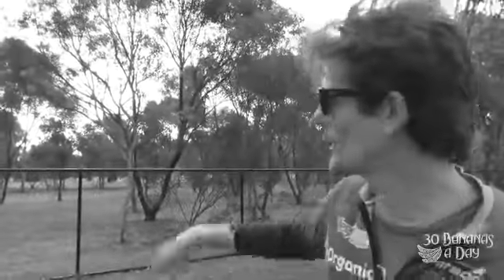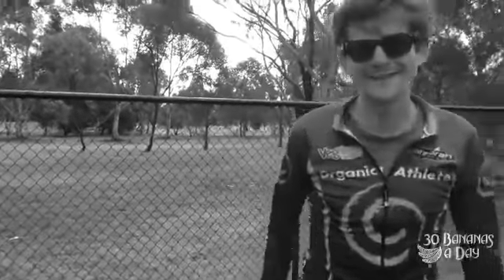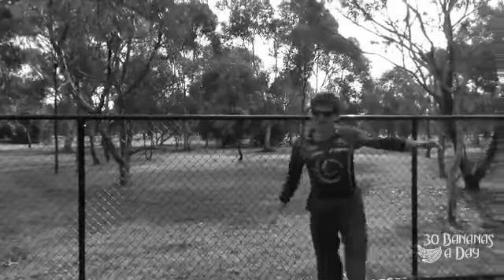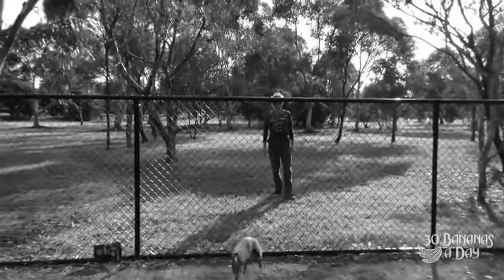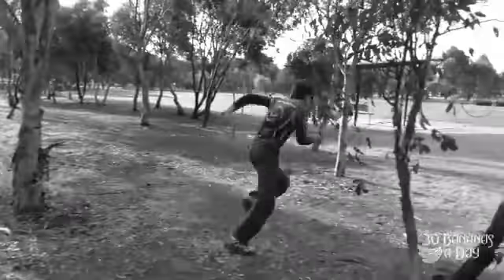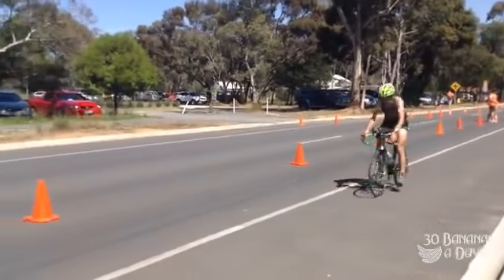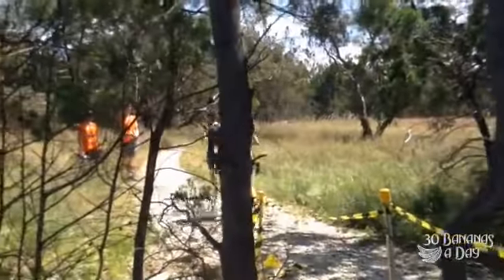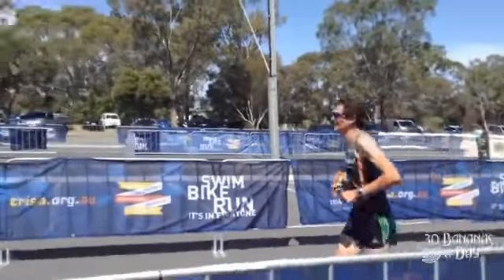Extreme Parkour 101 & Life as a Fructose Addict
Source publish date: 2014 Jun 5

Durianrider Ebook guides for the BEST weight loss results and & lifestyle tips

Cycling Ebook (buyers guide, diet tips, training tips etc)